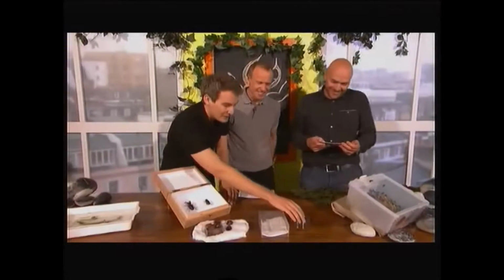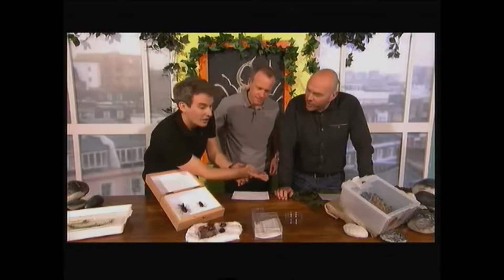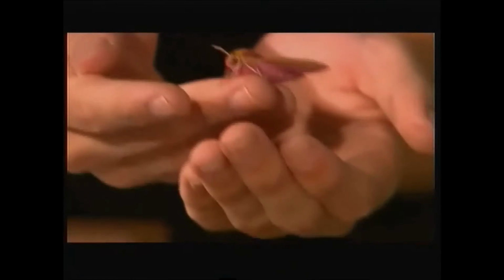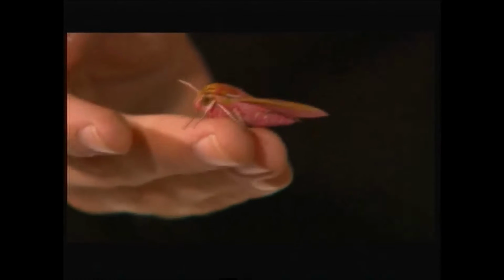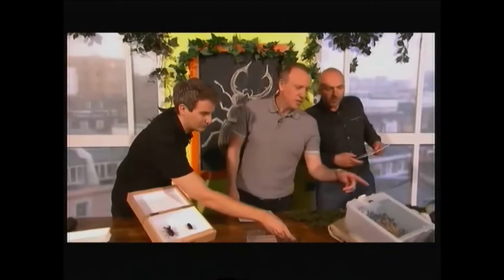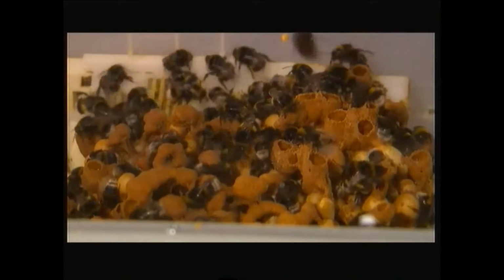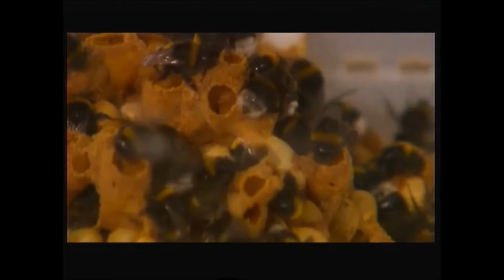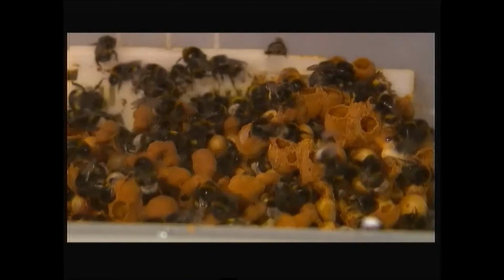Chris Jeffs on Sunday Brunch - part 3 of 3: elephant hawk moth and bumblebees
Chris Jeffs shows off an elephant hawk moth and a bumblebee nest to Tim Lovejoy and Simon Rimmer. (Used with permission from Channel 4 - copyright compliance is why this has to be uploaded in three parts!).